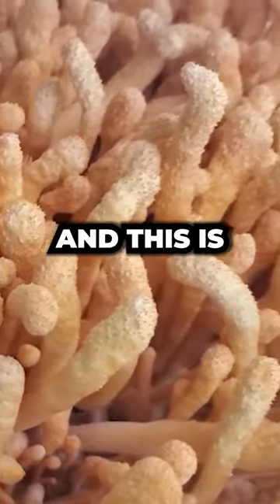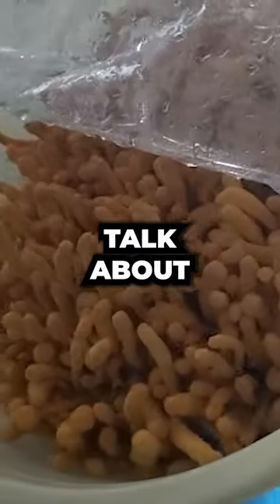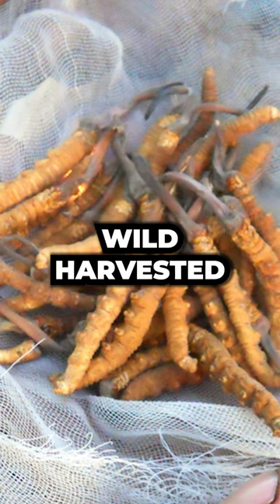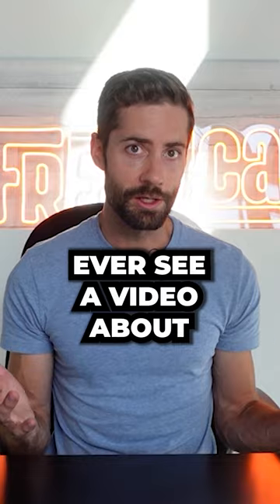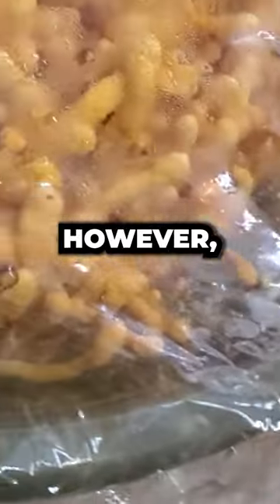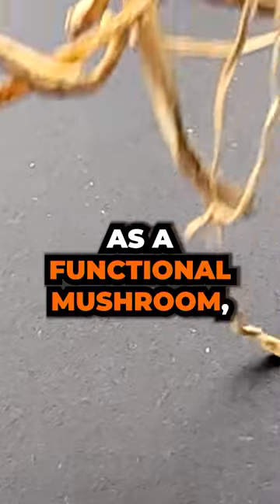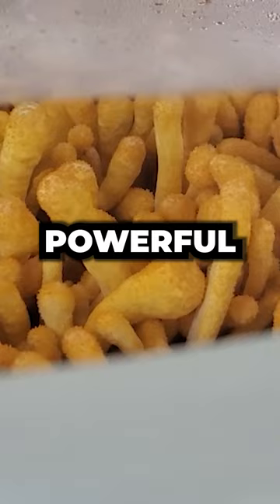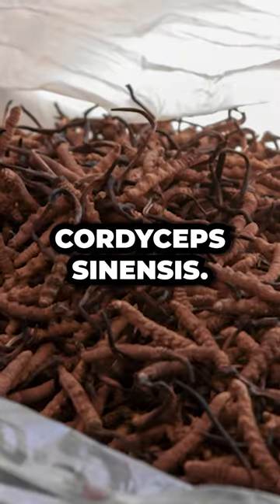Grown on Bugs, or Grown on Rice? (Cordyceps Sinensis vs Cordyceps Militaris)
One of these mushrooms is not like the other. Cordyceps SINENSIS grows on bugs and needs to be wild-harvested. Cordyceps MILITARIS grows on beds of rice and soy, and is significantly more affordable AND powerful.